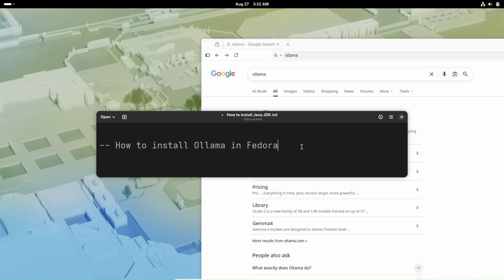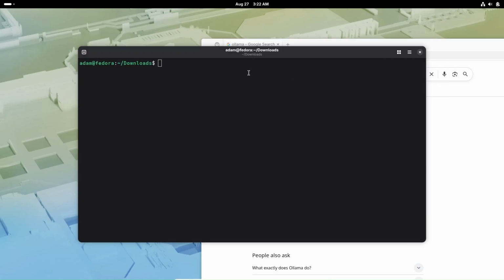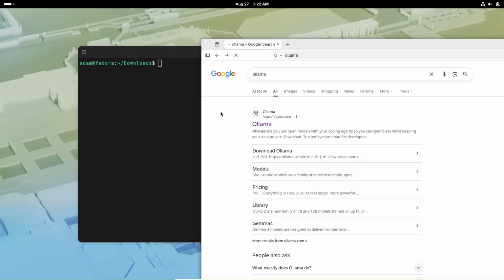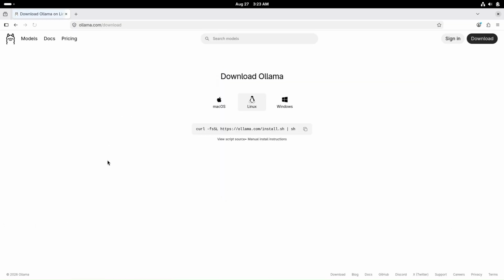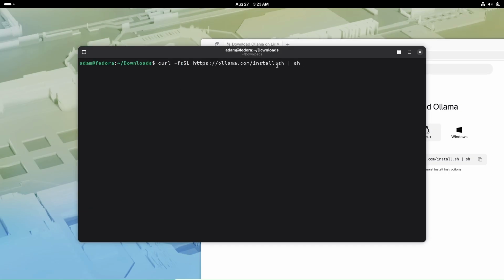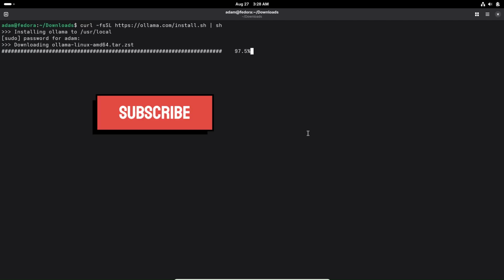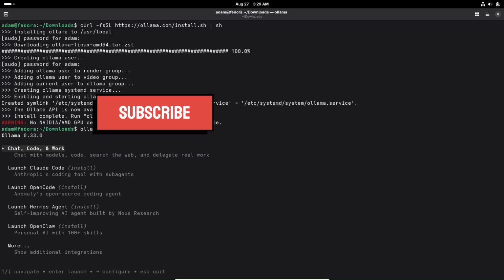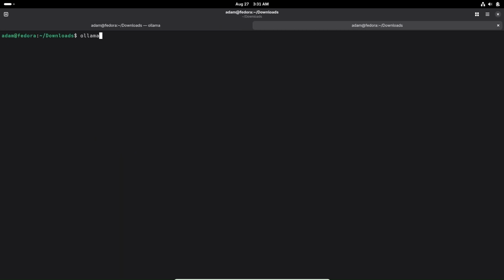How to install Ollama in Fedora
install ollama fedora 44
Install ollama fedora 44 ubuntu
Ollama install command
Ollama install Windows
Ollama install model
Ollama install Linux
How to install Ollama in Ubuntu
Ollama download Android
Install Ollama WSL